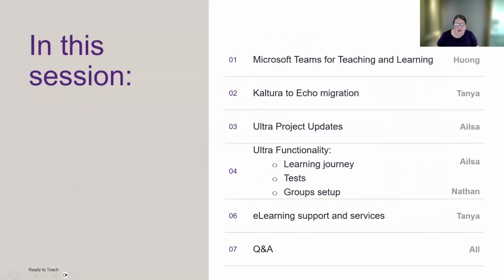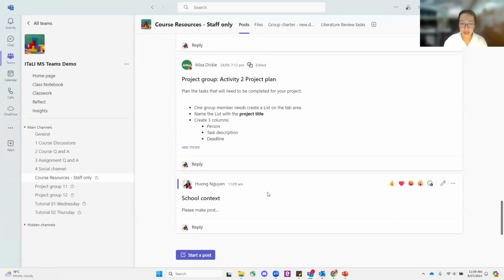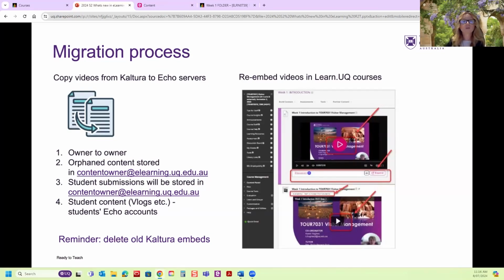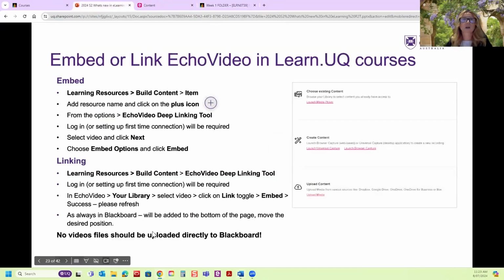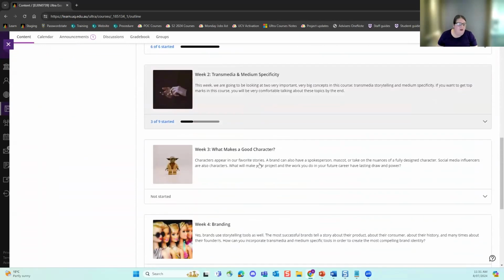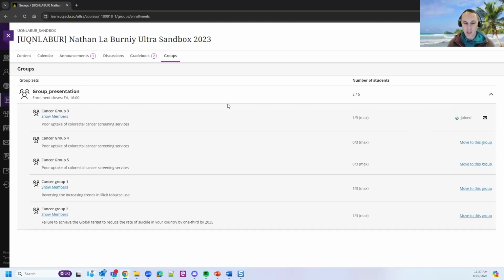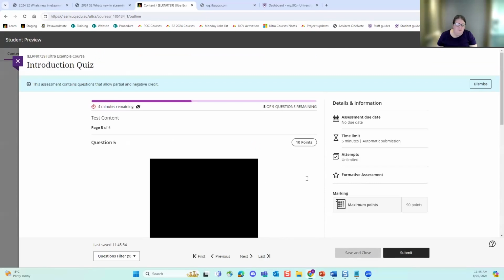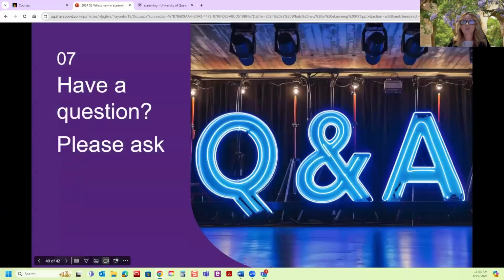What’s new in eLearning | Ready to Teach Week S2, 2024